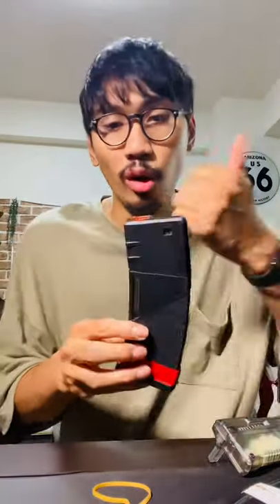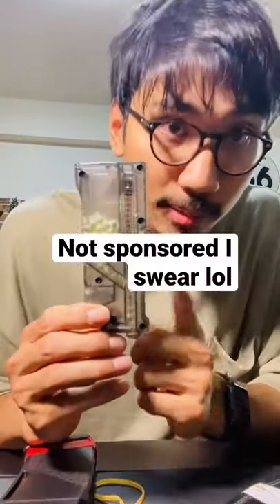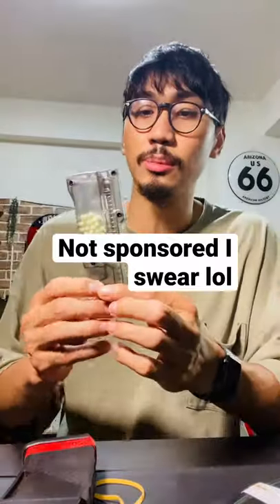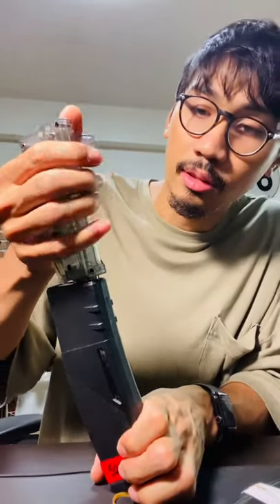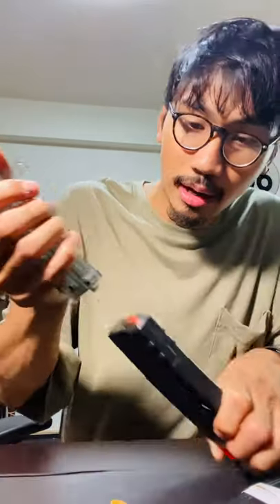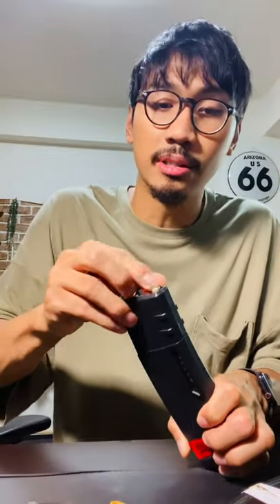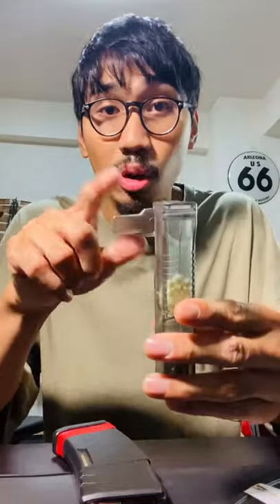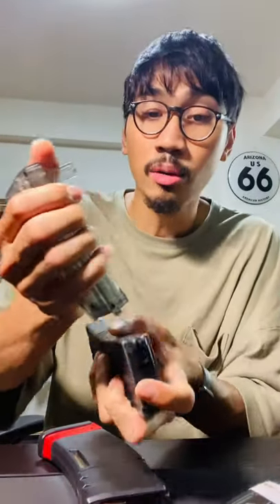The BEST AIRSOFT BB loader for real cap magazines...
The Best bb loader for airsoft is